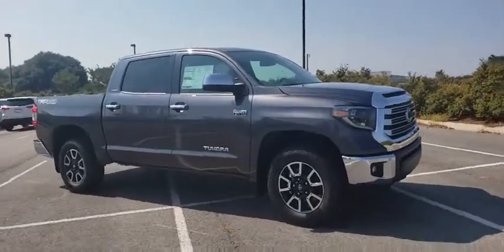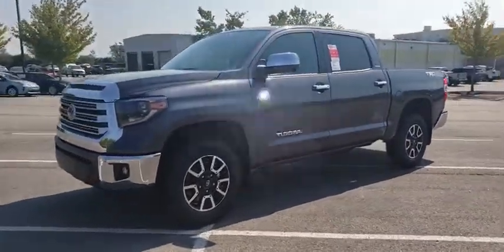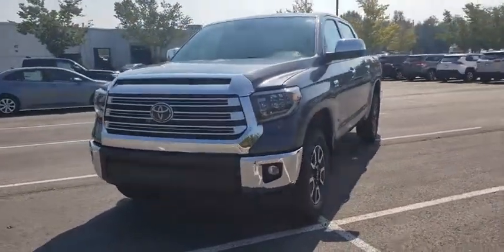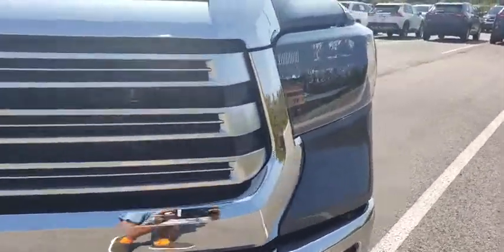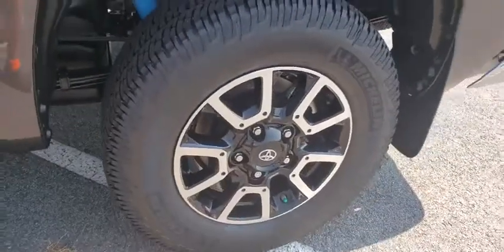2020 Toyota Tundra Augusta, Martinez, Evans, Grovetown, Aiken, North Augusta, SC X880880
01g3 New 2020 Toyota Tundra available in North Augusta, South Carolina at Bob Richards Toyota. Servicing the Augusta, Martinez, Evans, Grovetown, Aiken, SC area.

Bob Richards Toyota
5512 Jefferson Davis Hwy
N. Augusta SC 2984

01g3 2020 Toyota Tundra Limited CrewMax 4WD 6-Speed Automatic Electronic i-Force 5.7L V8 DOHC 32V LEVbrbrThis Vehicle qualifies for Complimentary 10 year/250,000 Mile Mile Limited Power Train Warranty. Huge Value. See Dealer for Details.